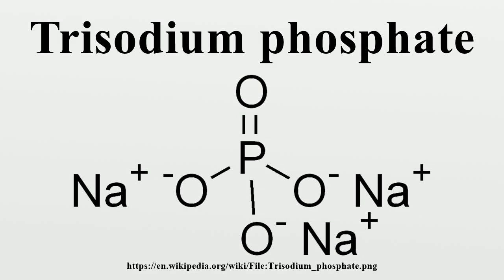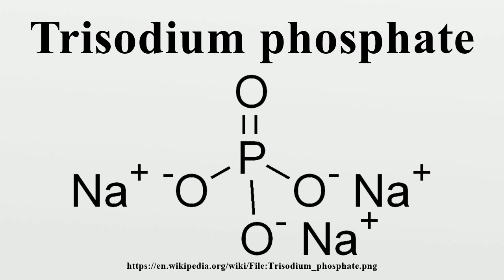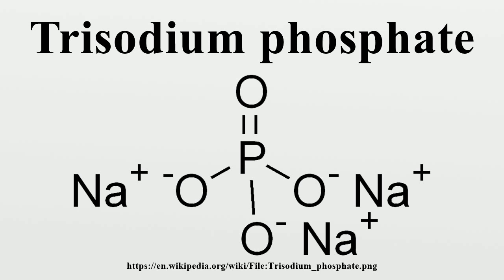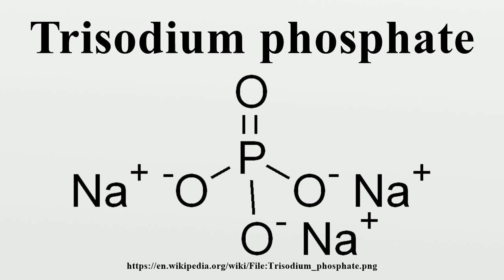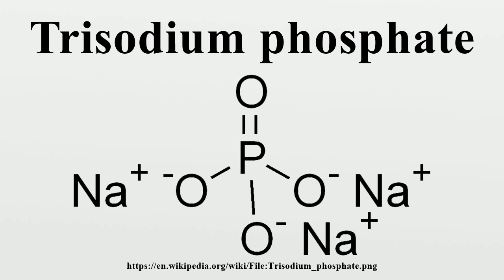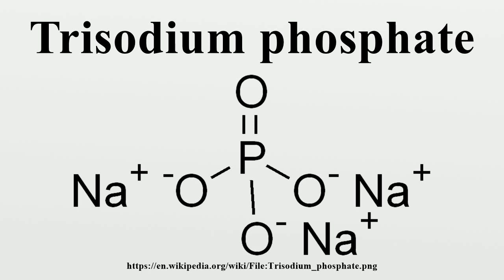Trisodium phosphate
Trisodium phosphate (TSP) is the inorganic compound with the chemical formula Na3PO4.It is a white, granular or crystalline solid, highly soluble in water producing an alkaline solution.

Image-Copyright-Info
Image is in public domain
Author-Info:   Edgar181
Image-Copyright-Info